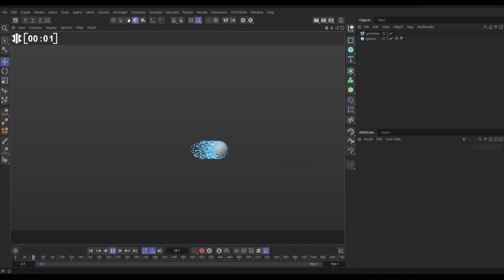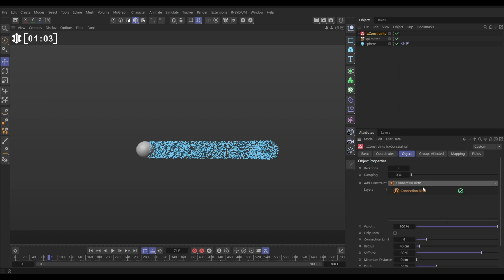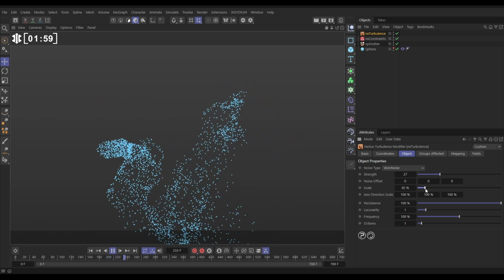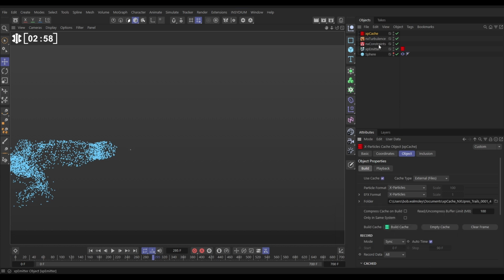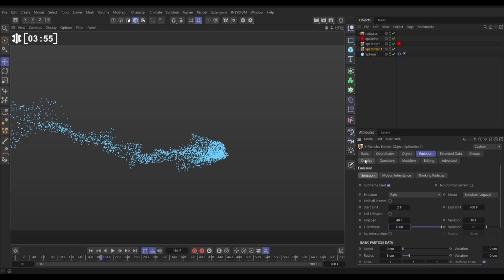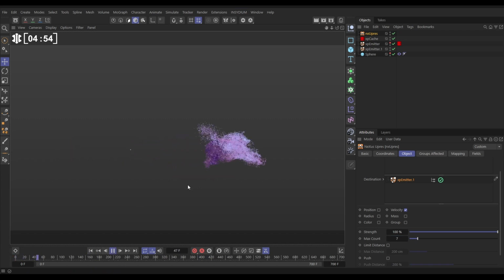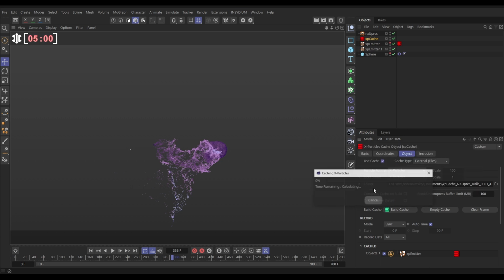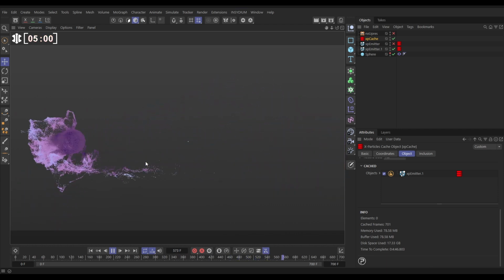Top Tip Tuesday - NeXus Particle Trails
In this week’s Top Tip Tuesday, we are creating turbulent particle trails, using motion inheritance settings, nxTurbulence and nxConstraints. We cache a low-particle count scene and then use this with the nxUpres modifier, to generate a high-particle count version. By mixing particle position and velocity, we create a stylized, detailed particle trail.